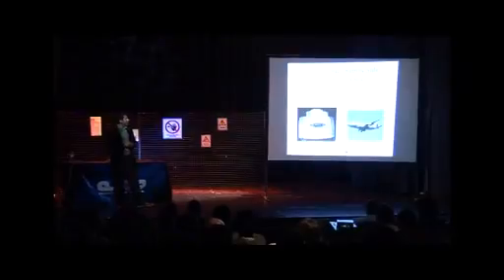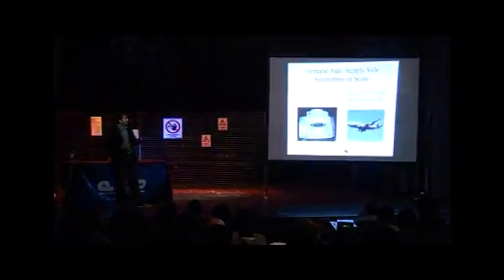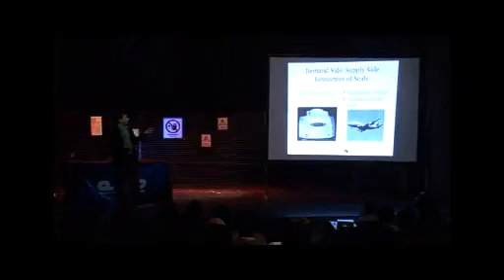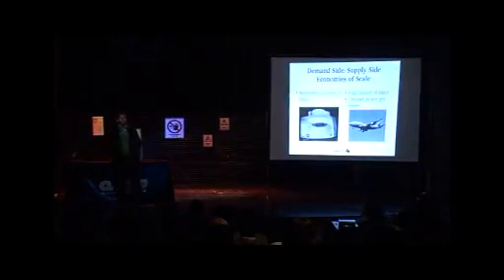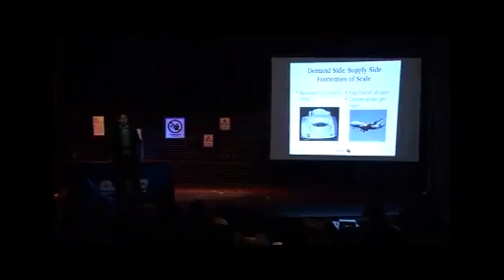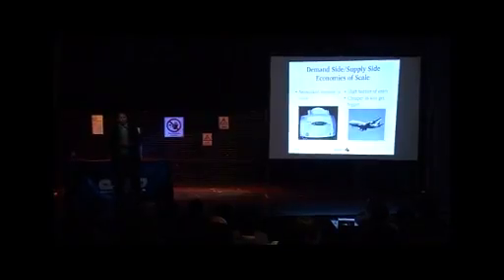Economies Of Scale In Hacking